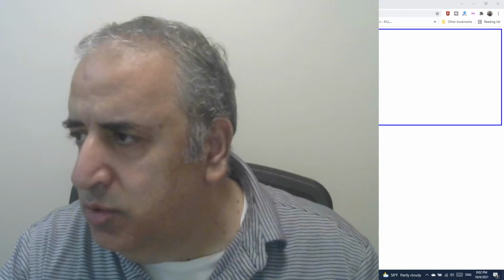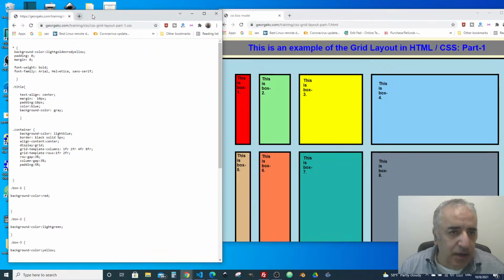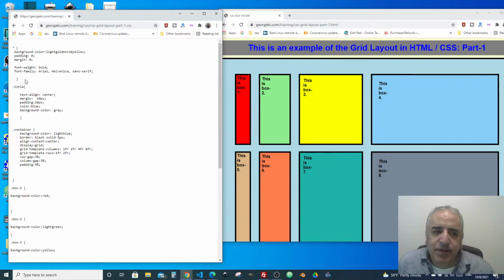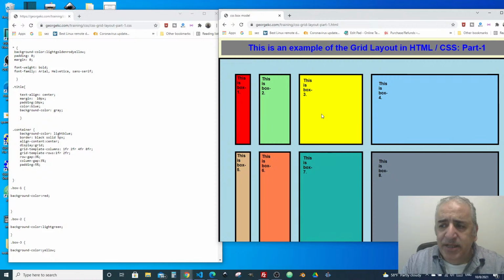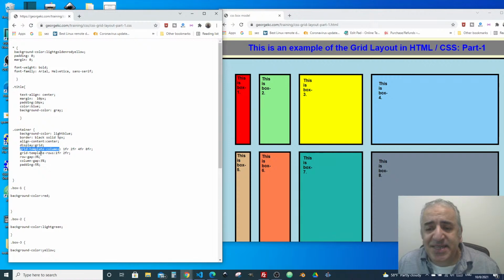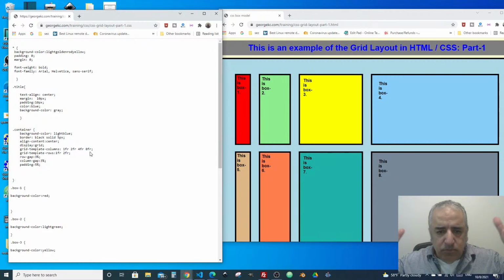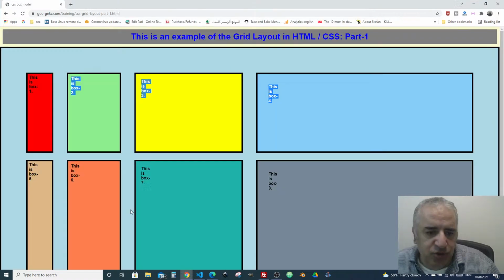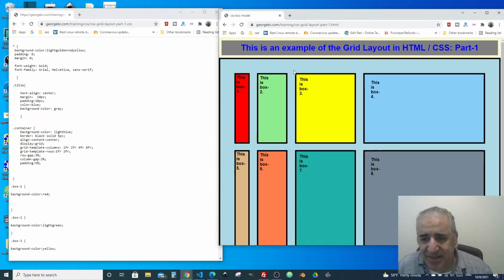How To Use CSS Grid Layout? Part-1.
In this video series about CSS grid, Part-1, I will explain briefly how to start using the Grid Layout in HTML /CSS.

For more training material related to HTML /CSS, visit the training directory of my website by following the link below, and access the links with the tutorials you're interested in:

Thanks.